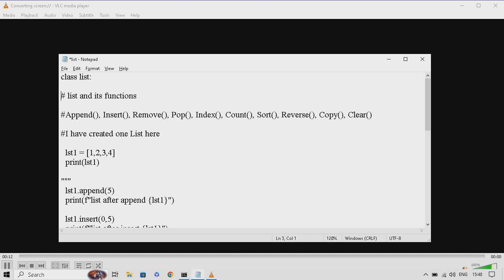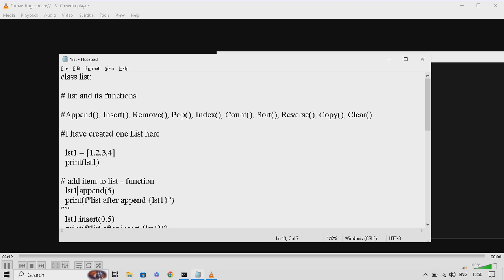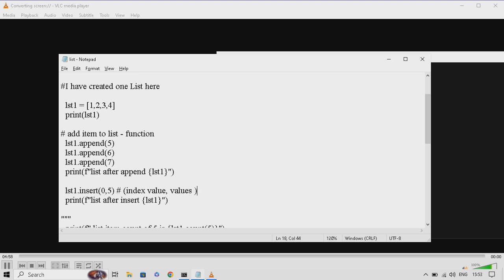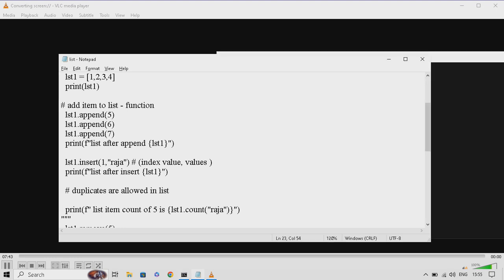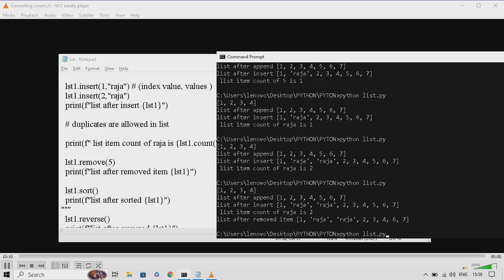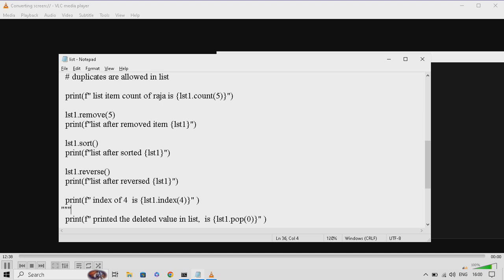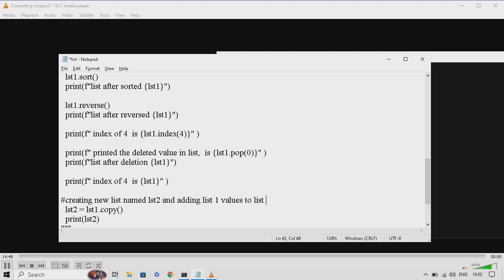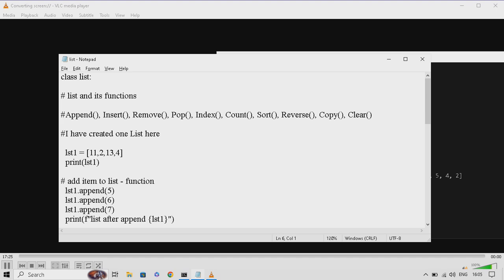python list and its functions